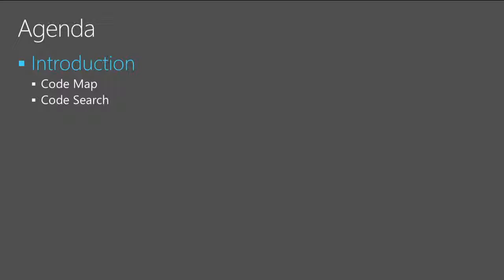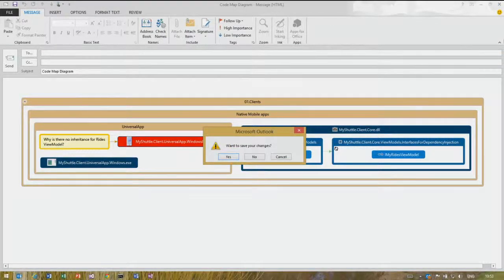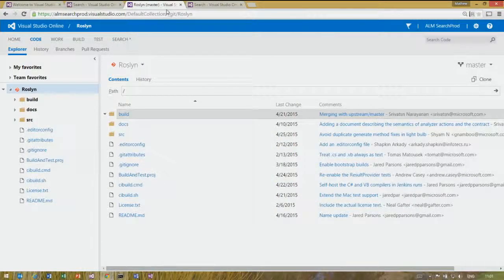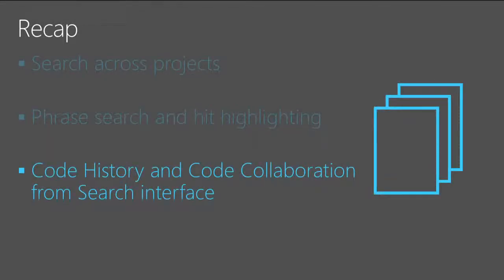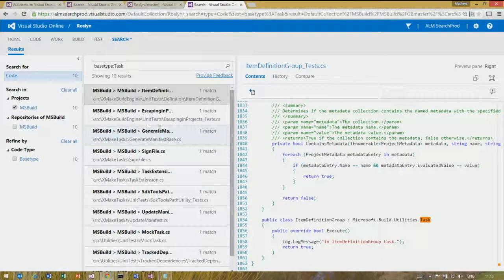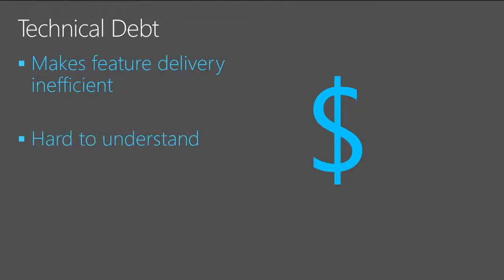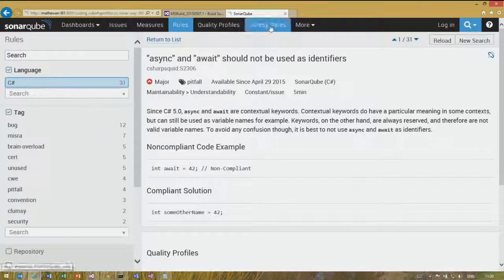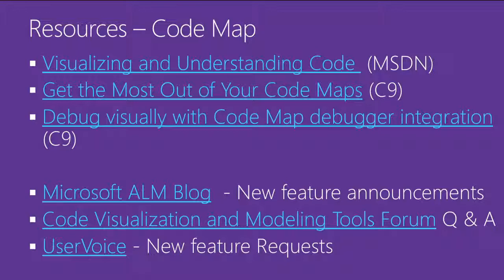Microsoft Ignite 2015 Architecture, Dependencies and Impact of Code Changes Using Visual Studio and